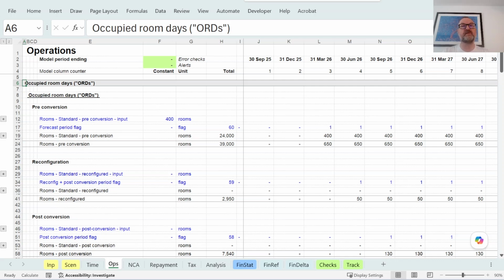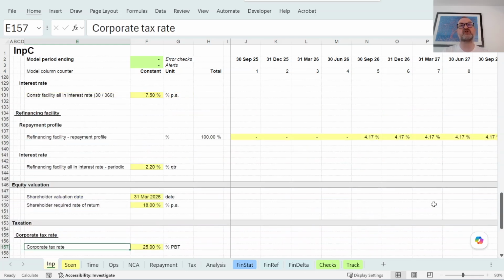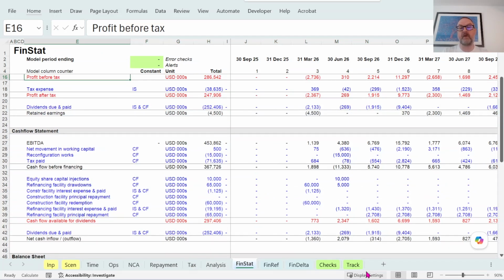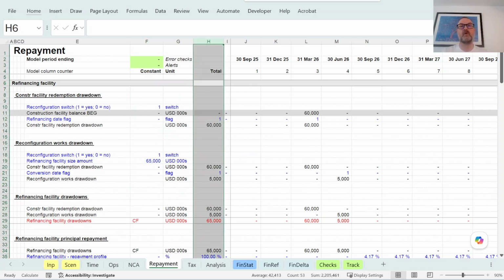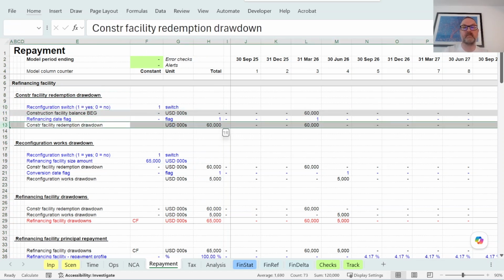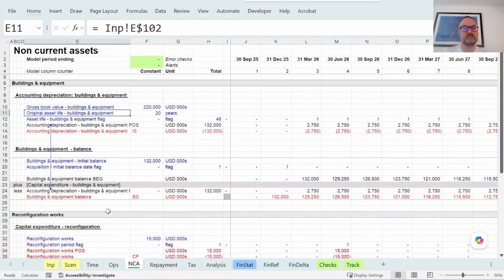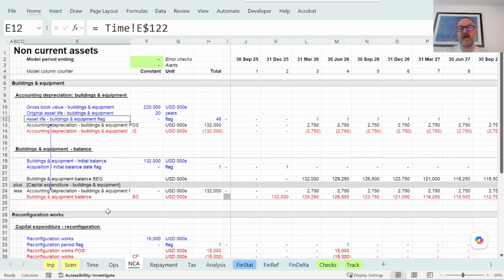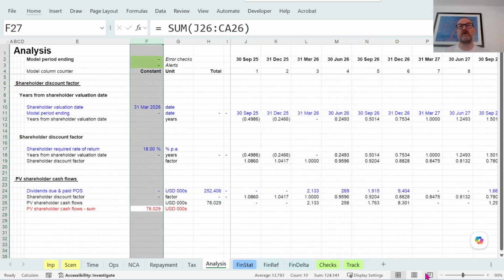A Good Model Should Be FAST